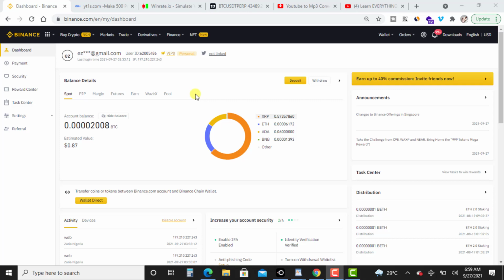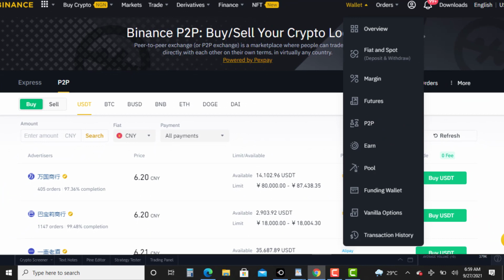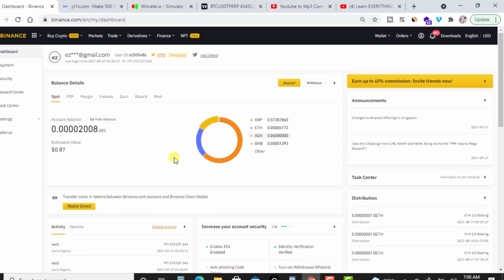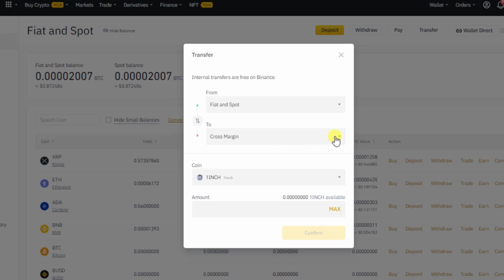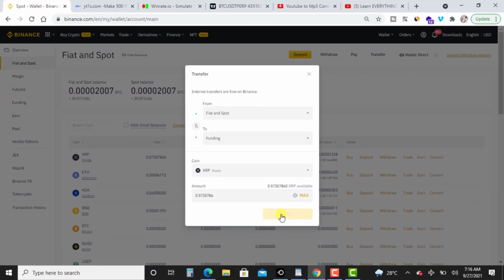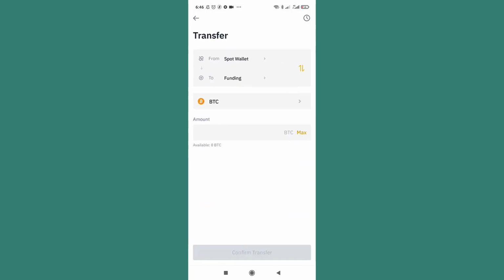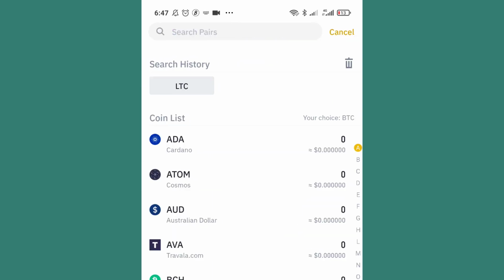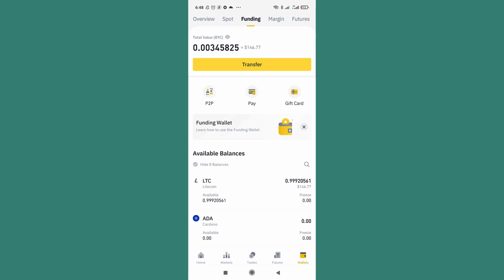How to Transfer Coins From Spot Wallet to P2P wallet (Updated)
Follow Us Telegram to Get high-quality CRYPTO signal & analysis